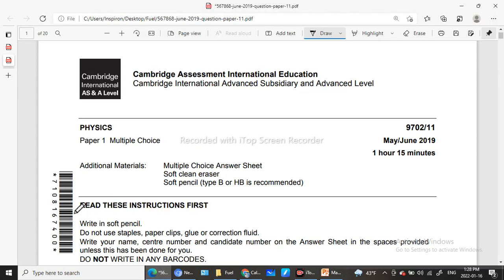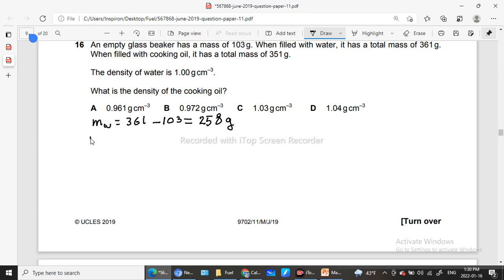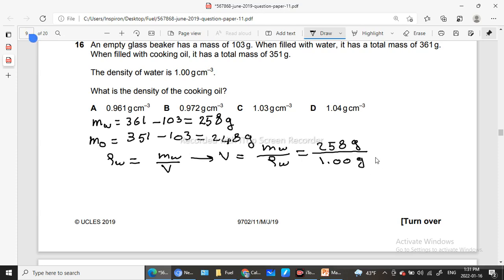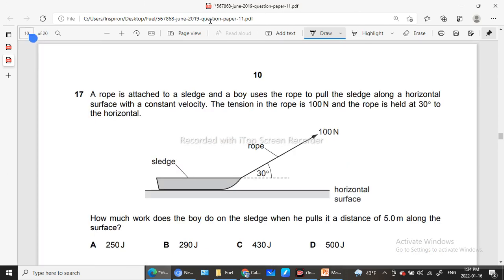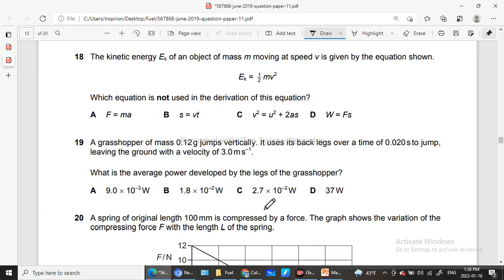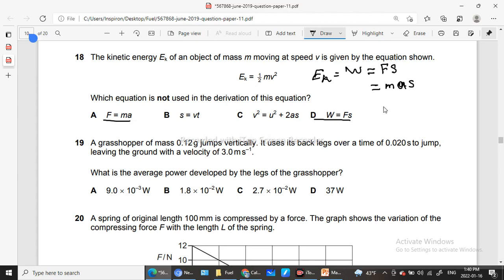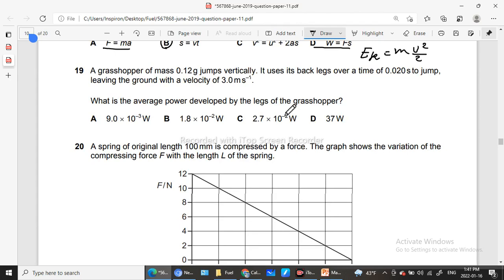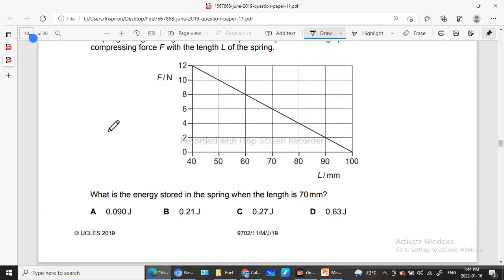Physics Paper 1 AS & A level May 2019 Q16 to Q20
Cambridge International Advanced Subsidiary and Advanced Level
PHYSICS 9702/11
Paper 1 Multiple Choice May/June 2019
1 hour 15 minutes
Questions 16-20